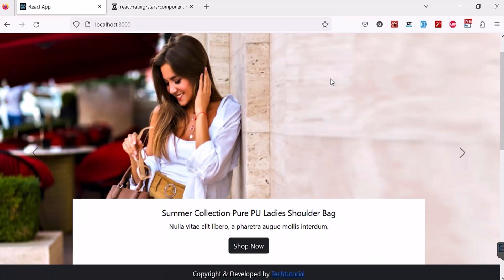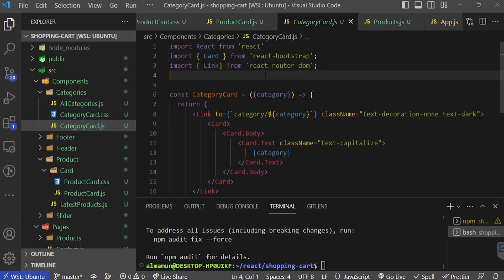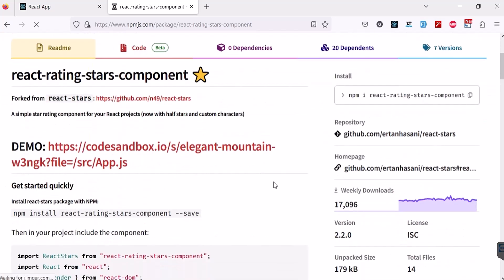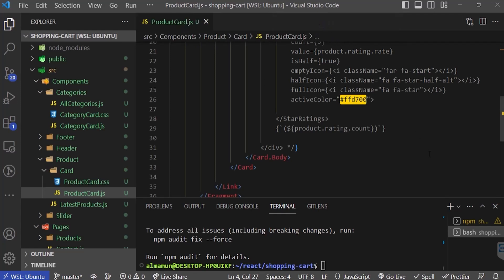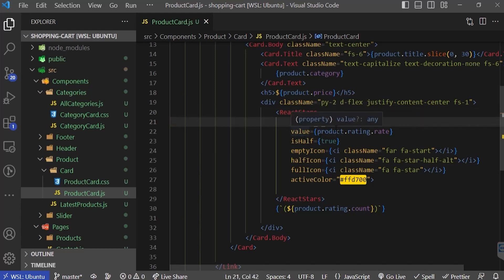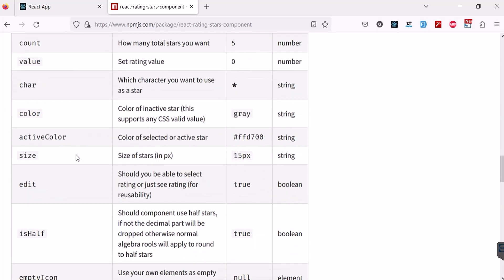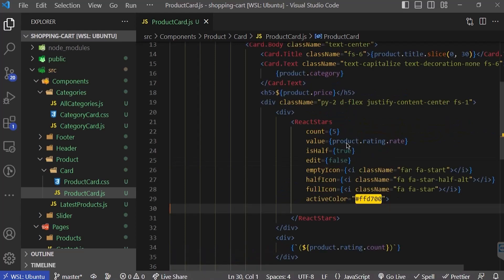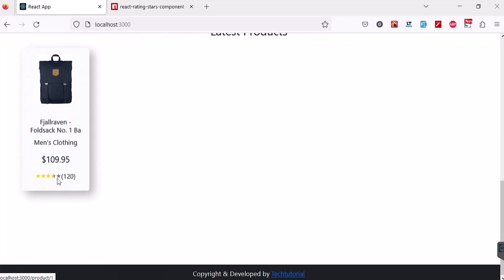React Redux Toolkit E-Commerce Shopping Cart Project Rating Star Design-6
In this video, we will be focusing on designing a visually appealing product rating system using React. We will be covering the process of creating the star design, setting up user interactions and implementing the logic to display the correct number of stars based on the product rating. Whether you're a beginner or an experienced React developer, this tutorial will give you the tools to add a professional-looking rating system to your projects. Join us as we explore the art of rating design and bring your e-commerce site to life!